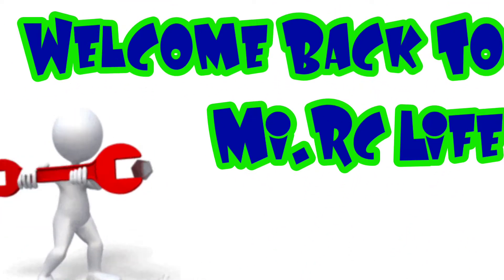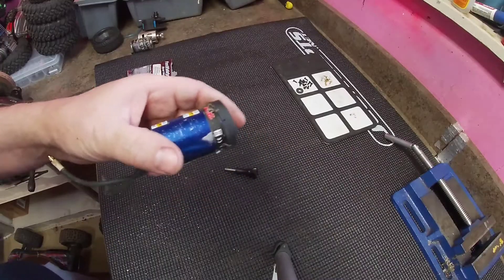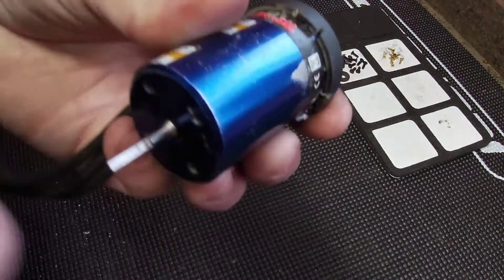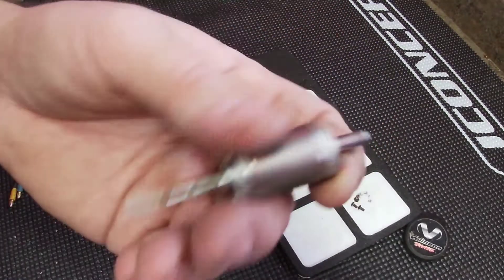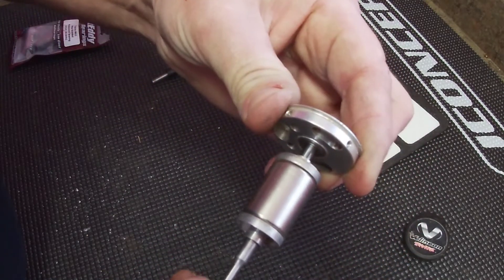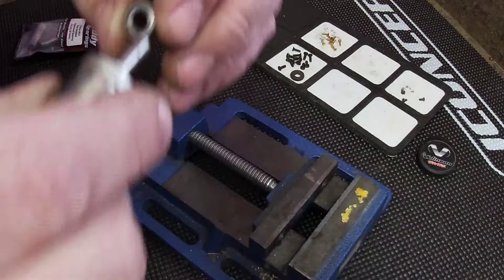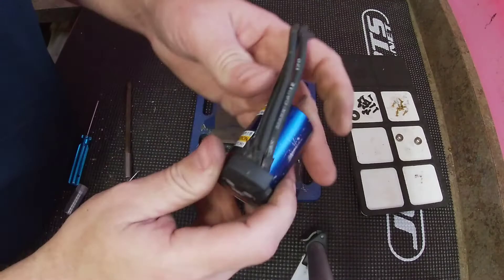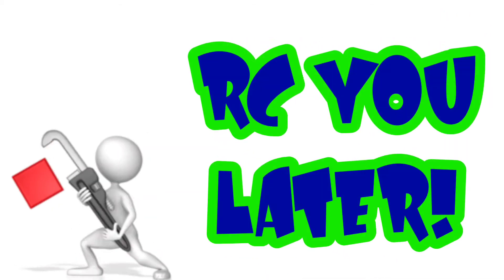How To Rebuild A Traxxas Velenion Brushless Motor.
I go over the steps of how to rebuild a Traxxas Velenion Brushless Motor.